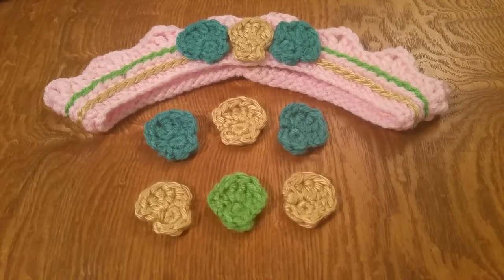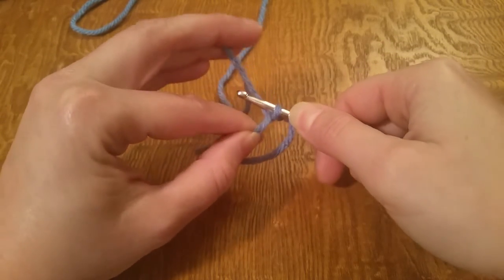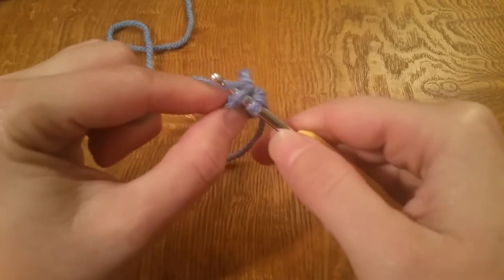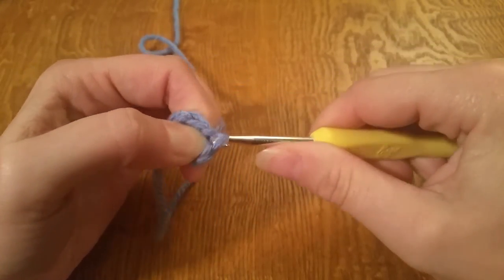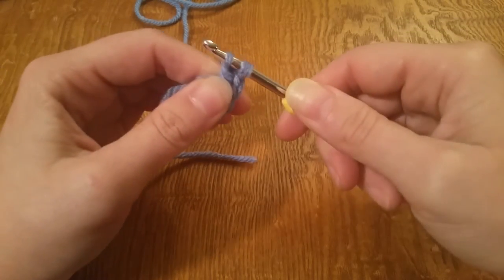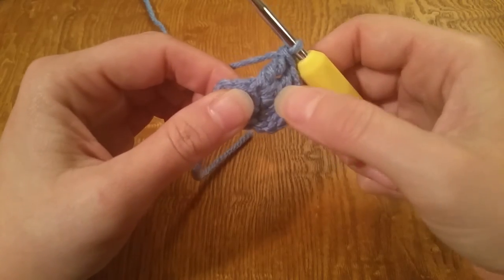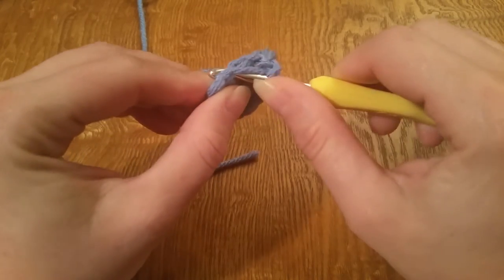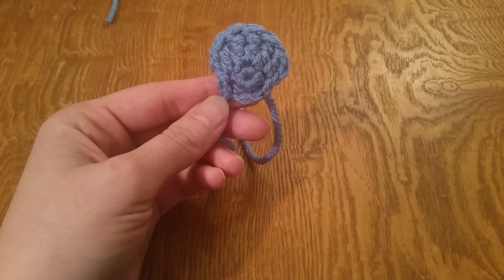Tiny Shell Applique Crochet Tutorial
Here's a short video showing how to crochet a tiny shell that can be used as an applique or possibly as a prop in a beach display. Written instructions can be found on my Be sure to check out some of the other patterns on there to use your new skill on!